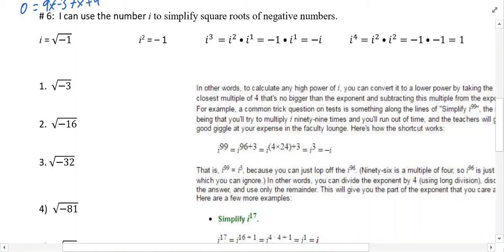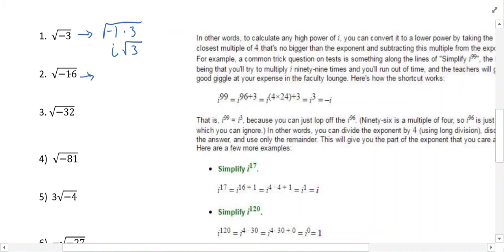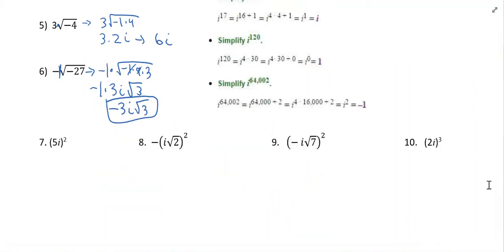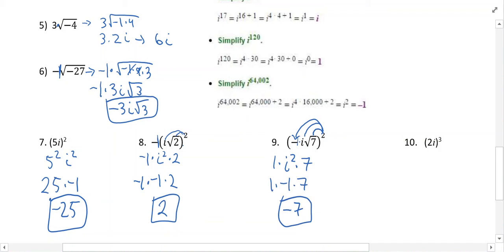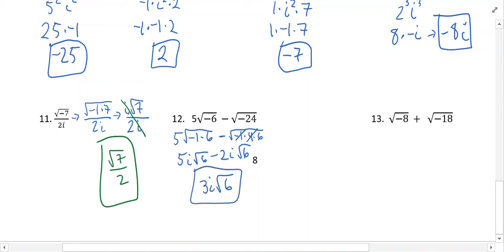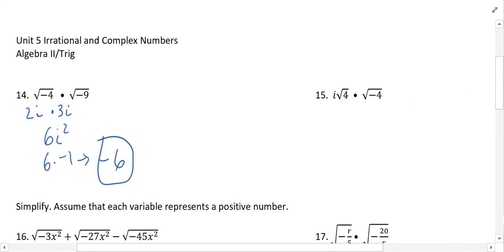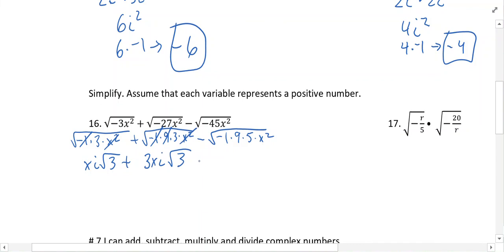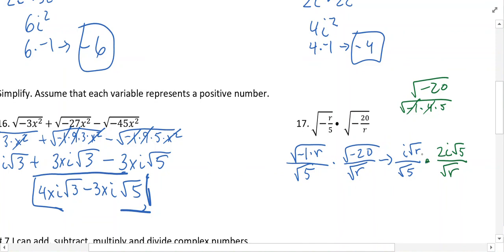unit 5 video 6